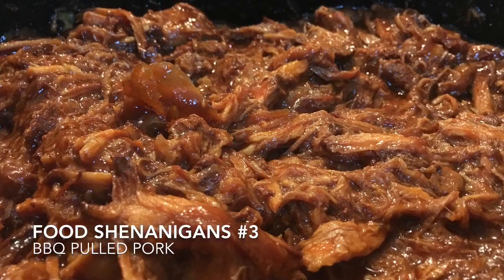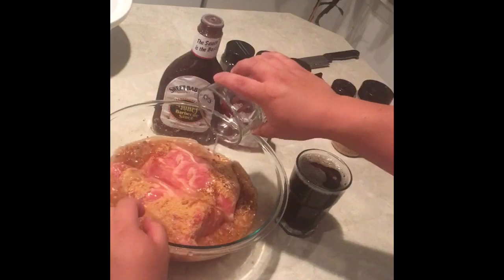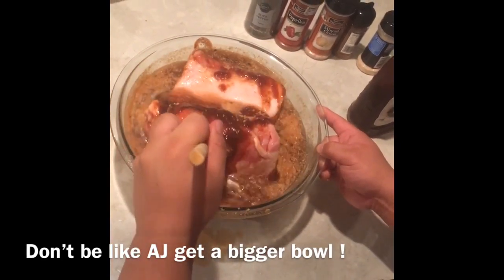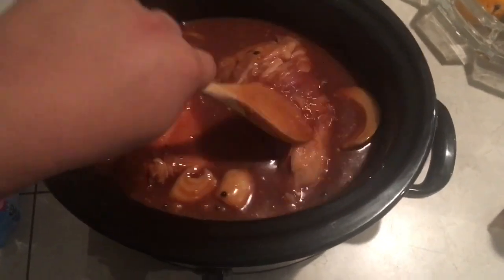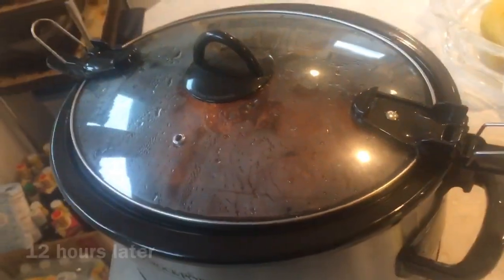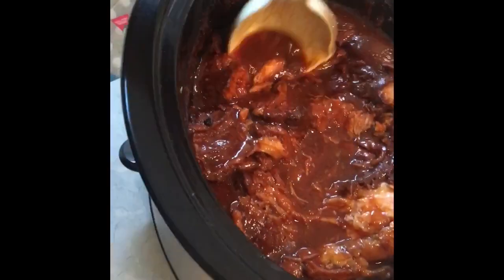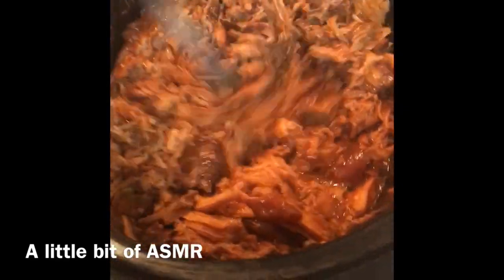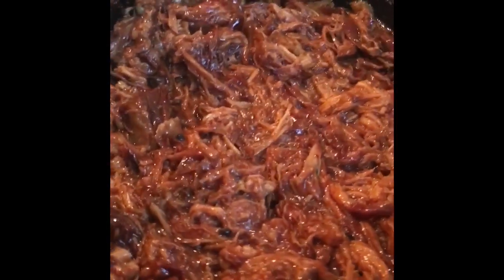PULLED PORK 🐖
Another simple dish for you guys to watch or recreate. Probably do a better job than I did, make sure to leave a like and comment down below what I should do next or what you put on your pulled pork ? 😊